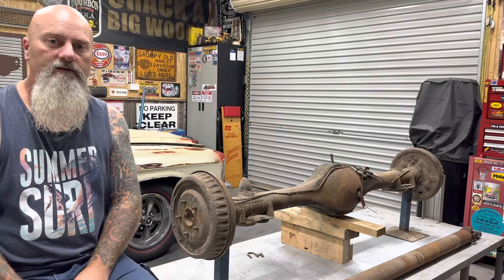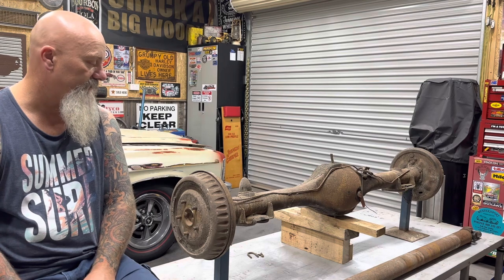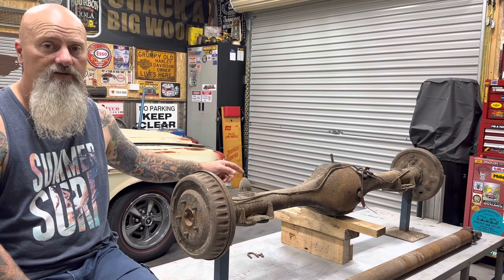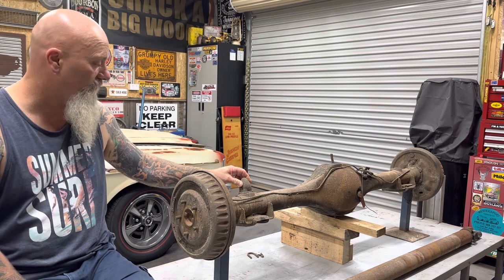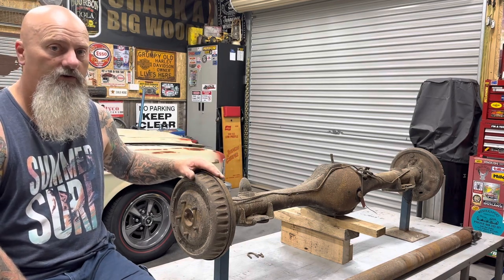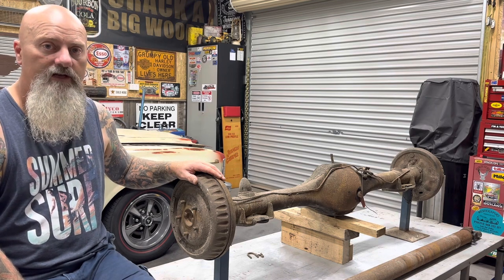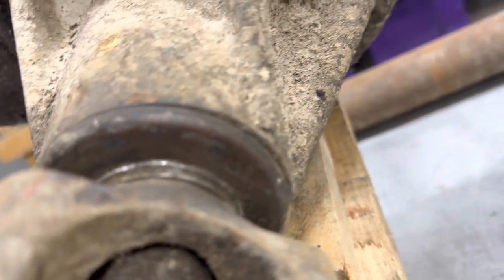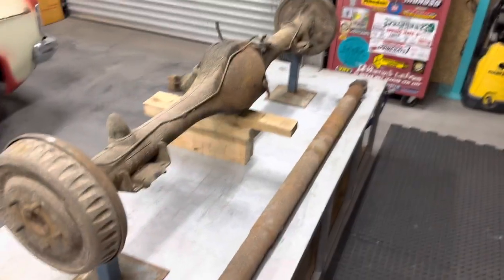Holden V8 Banjo Diff into HK Kingswood.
Part one talk on Holden V8 Banjo Differential the before strip down and explanation of what is getting done to it before going into HK.